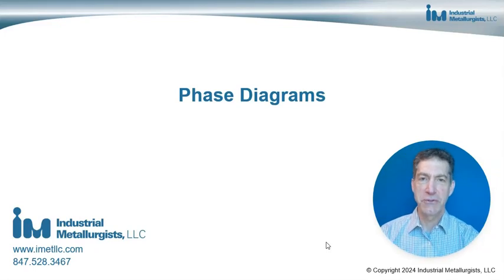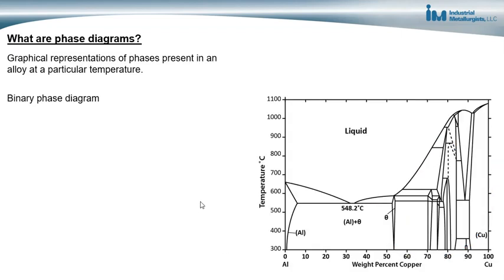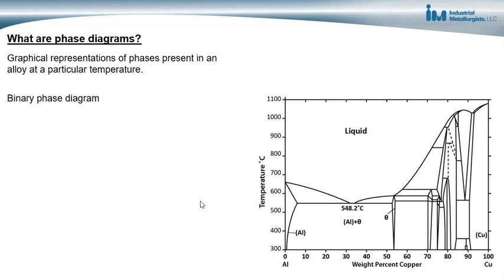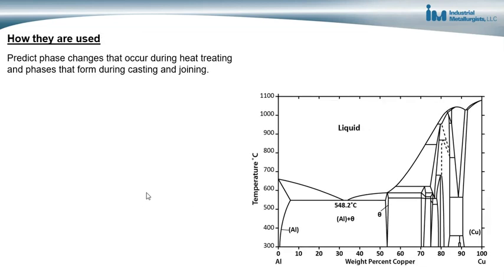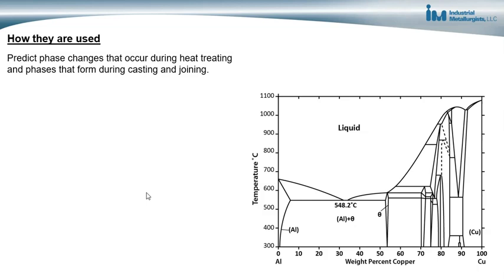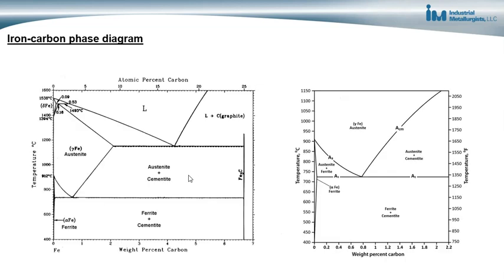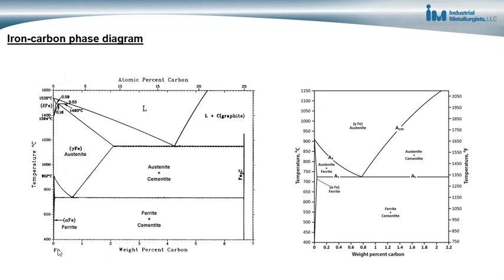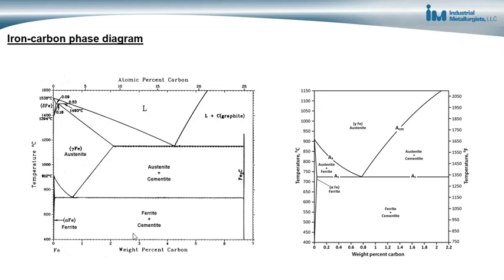Phase Diagrams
This video explains the phase diagram, a tool used in metallurgical engineering to understand the effects of alloy composition and metal heating and cooling on a metal's microstructure.

In metallurgy, the term phase is used to refer to a physically homogeneous state of matter, where the phase has a certain chemical composition, and a distinct type of atomic bonding and arrangement of elements. Within an alloy, two or more different phases can be present at the same time. The images below show the phases in aluminum-copper and iron-carbon alloys.A metal phase diagram is a graphical representation of the stable phases of a metal alloy at different temperatures and compositions. It is a map that shows what phases are present in an alloy at a given temperature and composition.

Phase diagrams are important tools in metallurgy for understanding and predicting the properties of alloys.

 They are used to:

    Select alloys with the desired properties
    Design heat treatment processes to control the microstructure and properties of alloys
    Troubleshoot quality problems in alloys

There are many different types of phase diagrams, but the most common type is the binary phase diagram, which shows the phases present in an alloy of two elements. The x-axis of a binary phase diagram represents the composition of the alloy, while the y-axis represents the temperature. The diagram is divided into different regions, each of which represents a different stable phase. The boundaries between these regions represent the conditions under which two phases can coexist in equilibrium.

For example, the iron-carbon phase diagram is a binary phase diagram that shows the phases present in an alloy of iron and carbon (steel). The iron-carbon phase diagram is one of the most important phase diagrams in metallurgy, as it is used to understand and control the properties of steel.